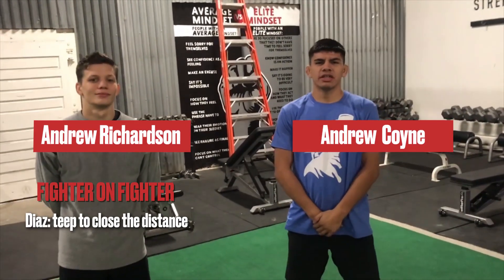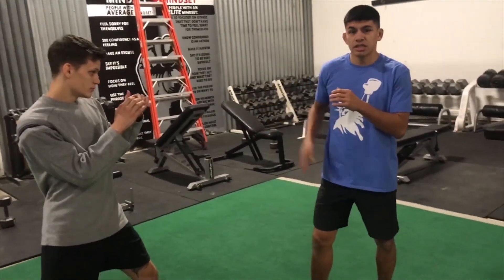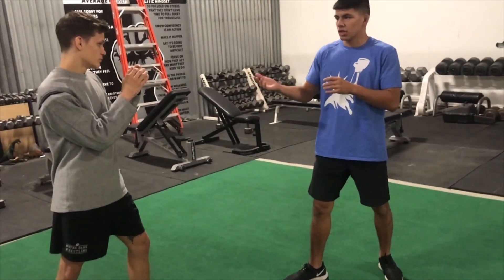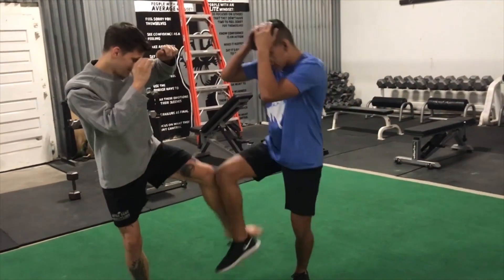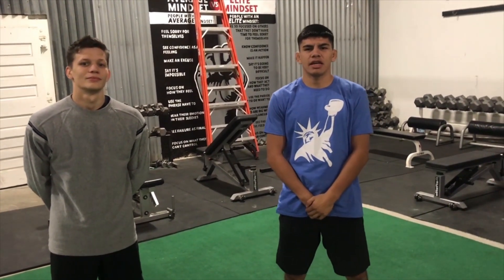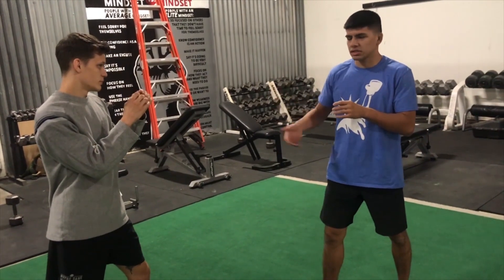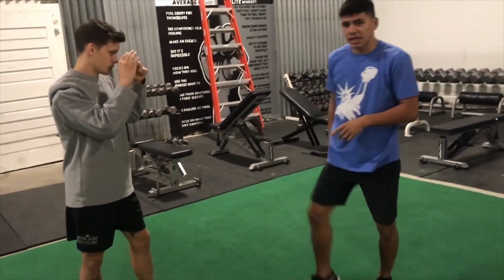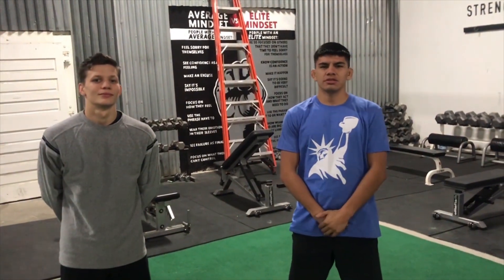Fighter On Fighter | Breaking Down Nate Diaz's Teep Kicks | UFC 244